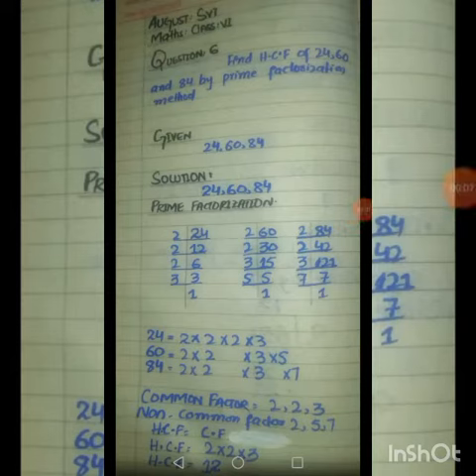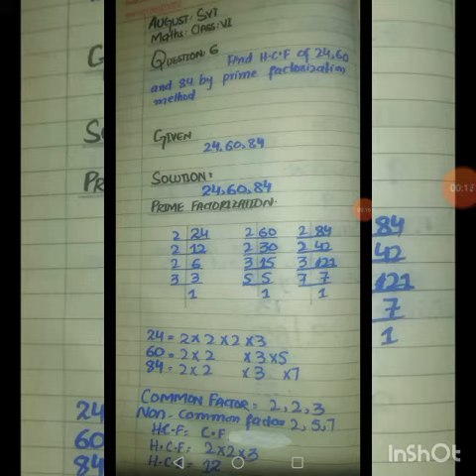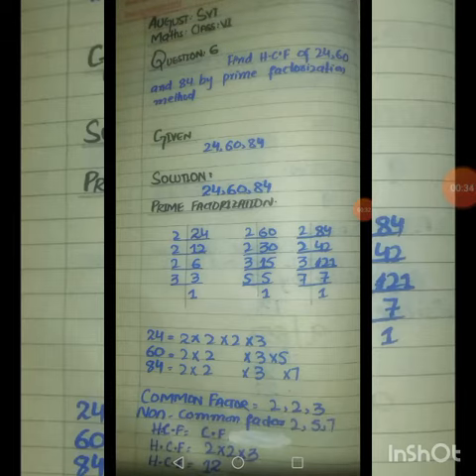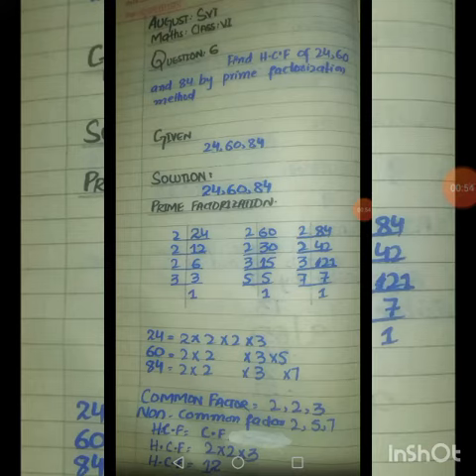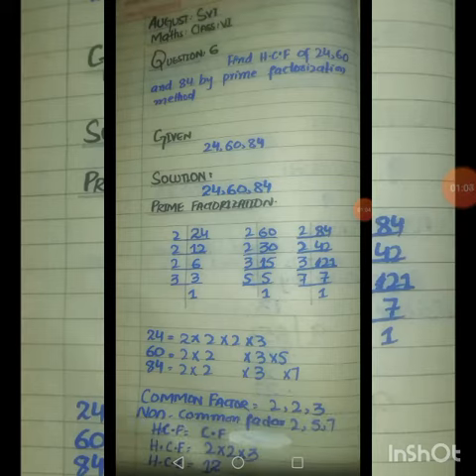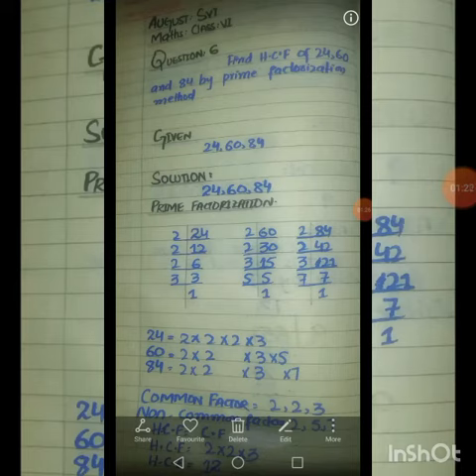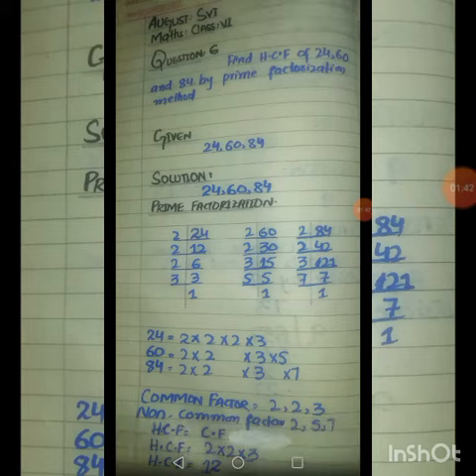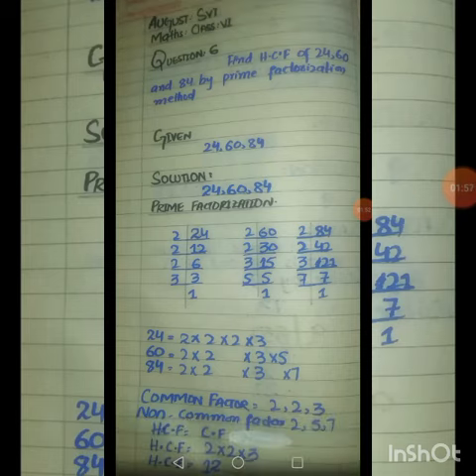PMS NSR Lecture No.6 Mathematics August Home Task for Grade VI